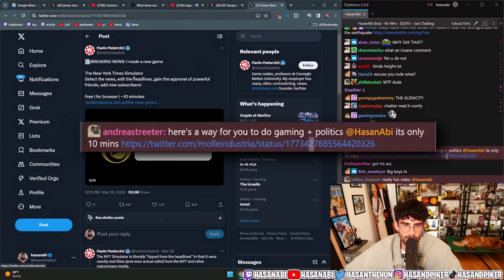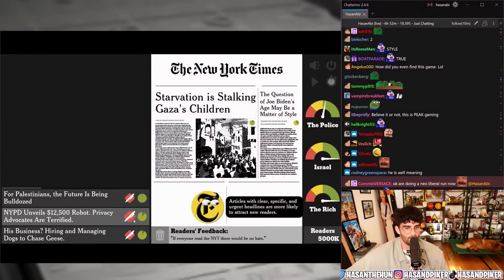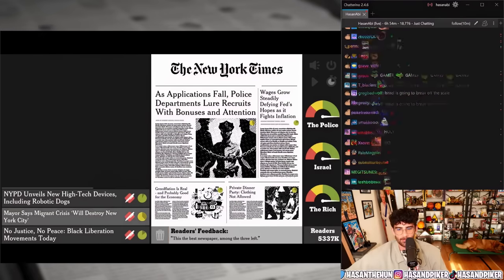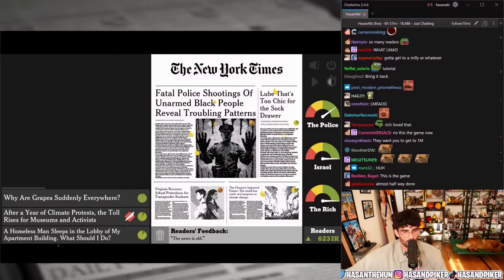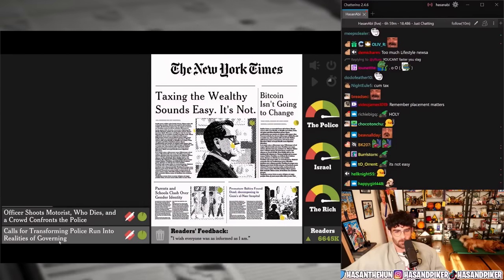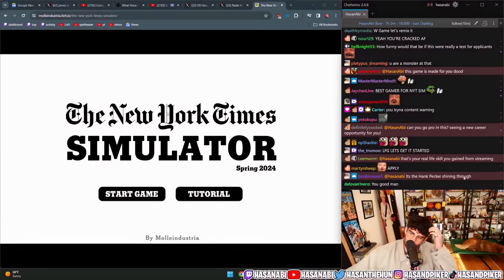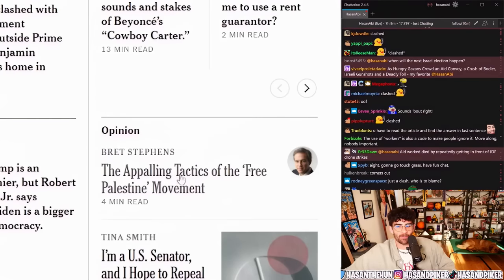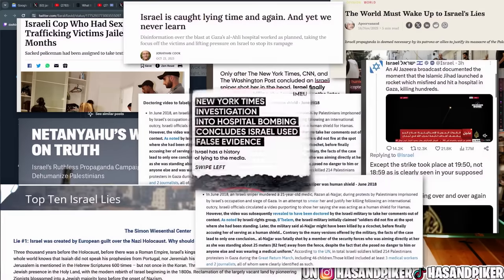HOW I BECAME THE EDITOR-IN-CHIEF OF THE NEW YORK TIMES (simulator)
What does it take to be editor-in-chief of The New York Times? Thanks to a simulator built by Paolo Pedercini (shout out to @molleindustriagames) we now know!